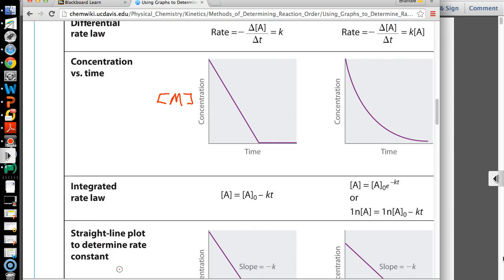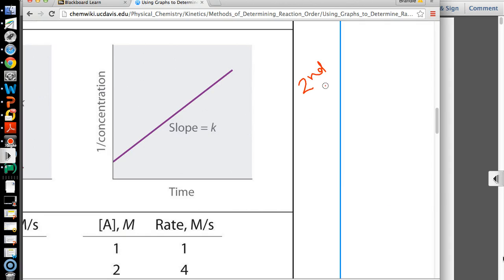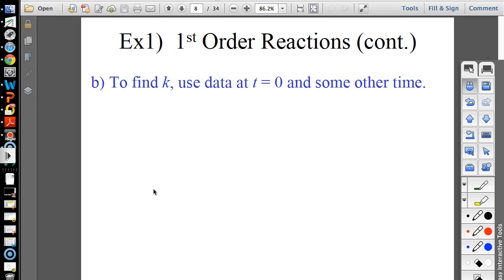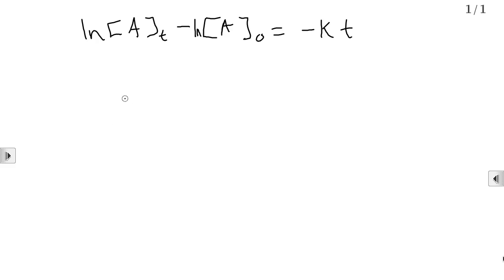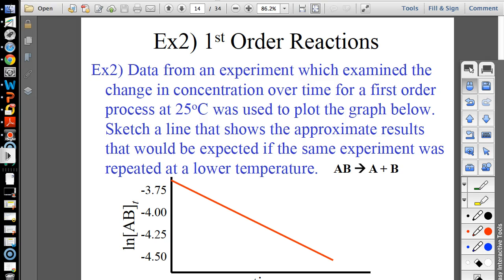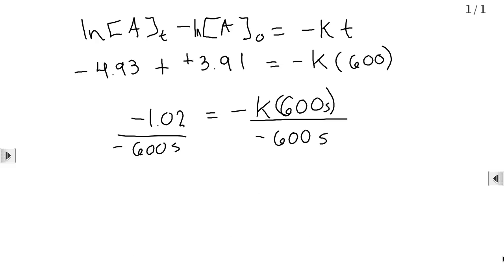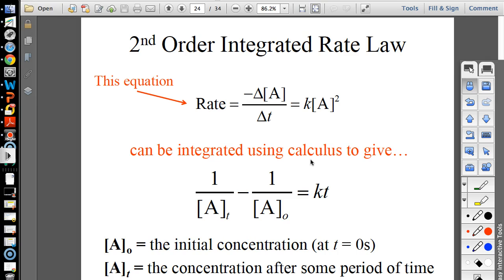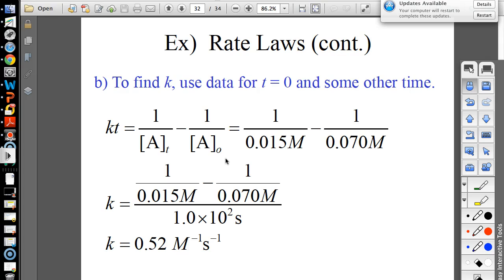Integrated Rate Laws - Kinetics II